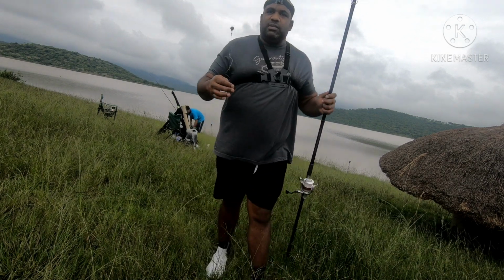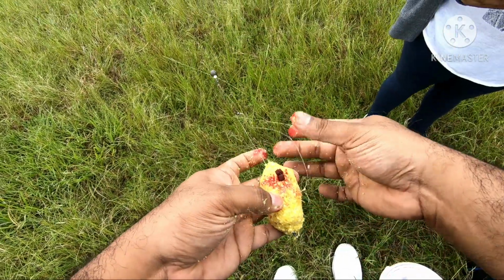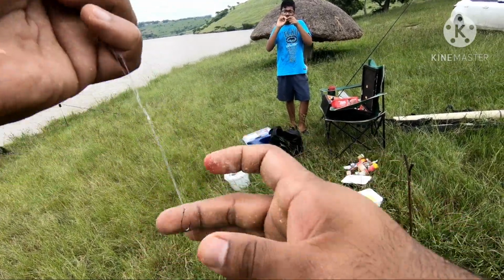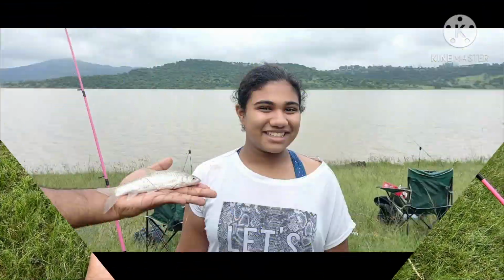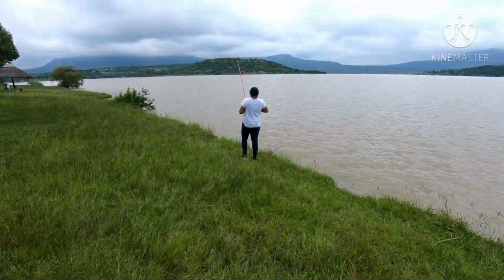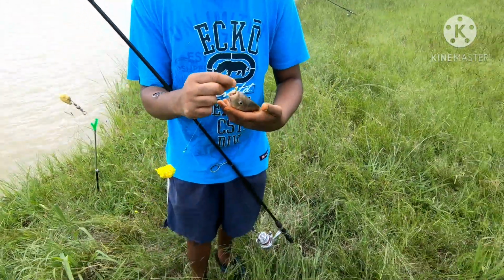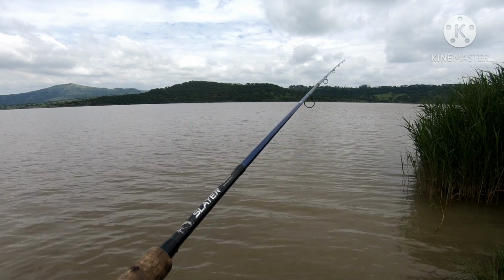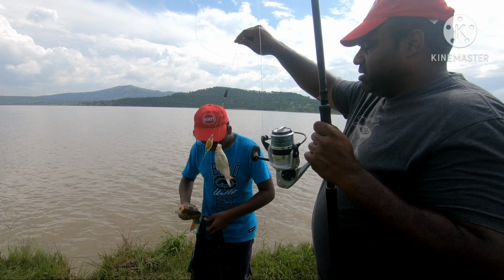All the SECRETS of Wagensdrift dam revealed...So Many Fish caught...We lost count.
Fishing my family at Wagonsdrift Dam.